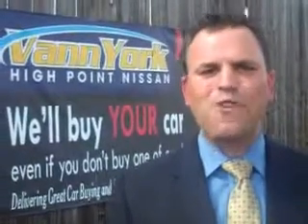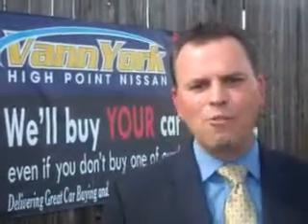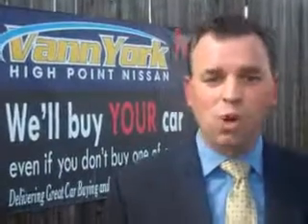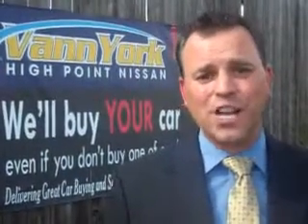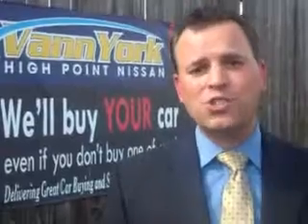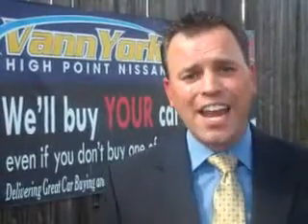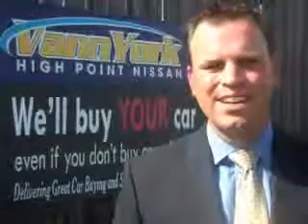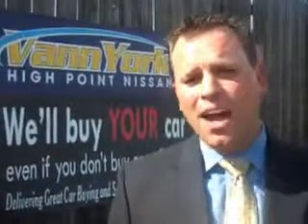Used 2011 Ford Fusion SE Greensboro, Winston Salem High Point, Kernersville NC Vann York's High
Used 2011 Ford Fusion SE Greensboro, Winston Salem High Point, Kernersville NC Vann York's High, Check out this Ingot Silver Metallic Ford Fusion 4 Dr Sedan, equipped with a 6 Cylinder engine and an automatic transmission. Enjoy an impressive 28 miles to the gallon on this great car with features like Power Driver's Seat, Multifunction Display, Tire Pressure Monitoring System, on steering wheel audio and cruise controls, and much more. Enjoy the drive and have peace of mind in this Ford Fusion. See us at Vann York's High Point Nissan today!
MILES: 65,512
VIN:3FAHP0HG9BR149600

1810 S. Main ST.
High Point, North Carolina 27261